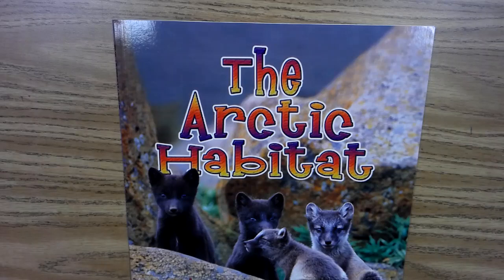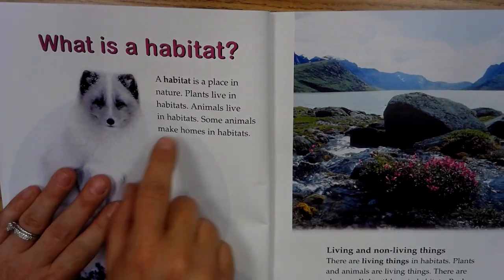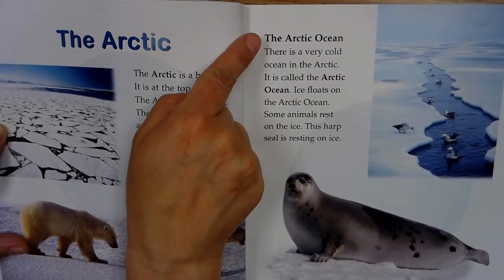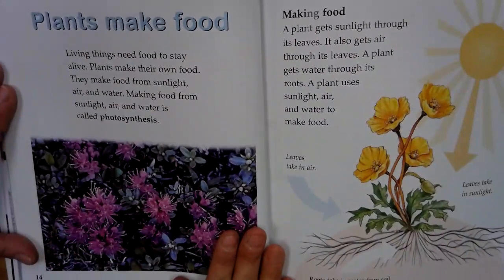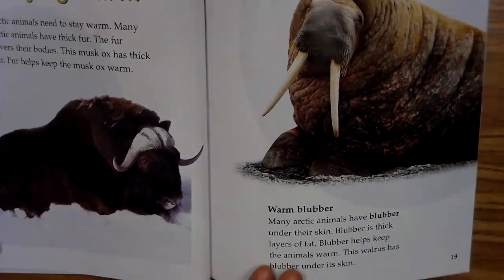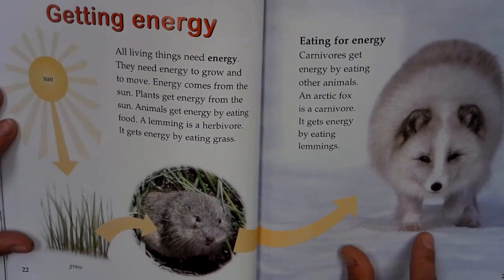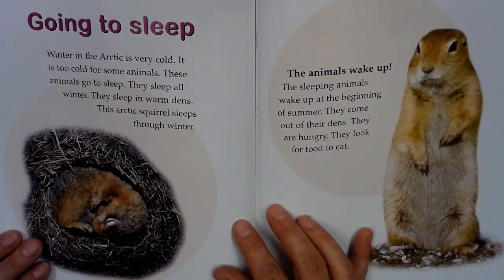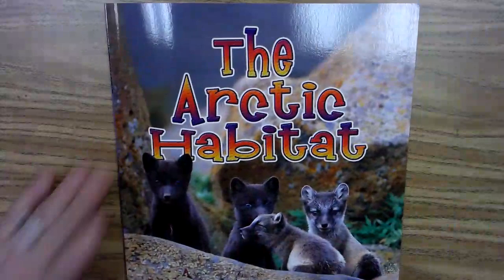The Arctic Habitat Read Aloud